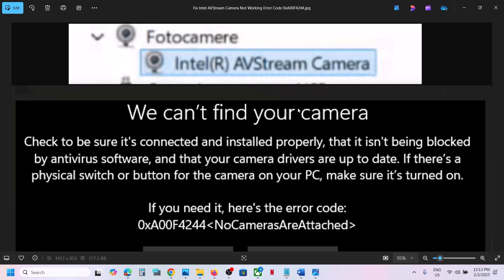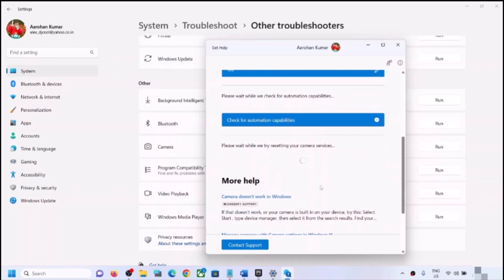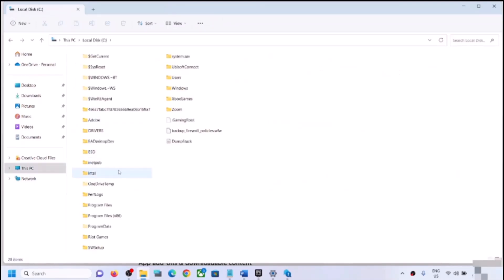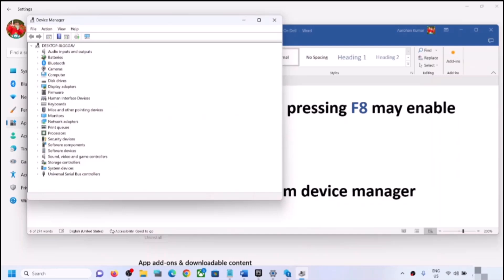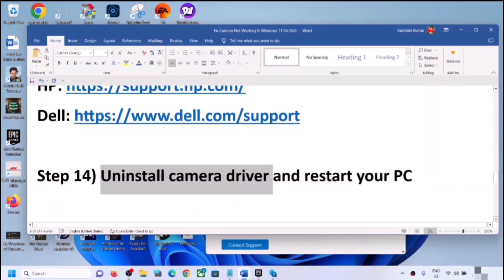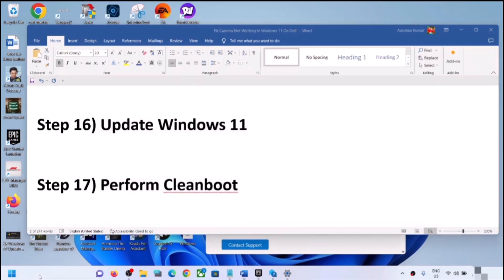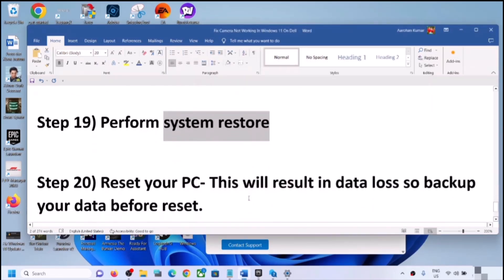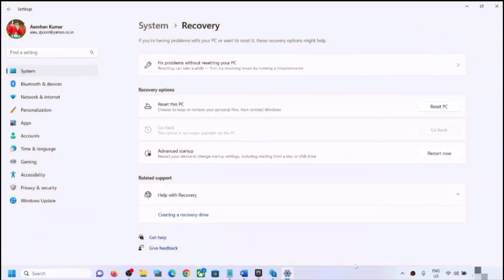Fix Intel AVStream Camera Not Working Error Code 0xA00F4244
How To Fix Intel AVStream Camera Not Working Error Code 0xA00F4244
Step 6) Allow Camera and browser access in your antivirus program, you can also disable your Antivirus program when using the camera
In that folder locate RsProviders folder and then make right-click and rename it to something else such as RsProviders.old
Step 11) In few Lenovo computers pressing F8 may enable your camera